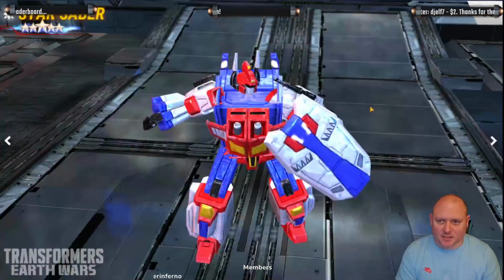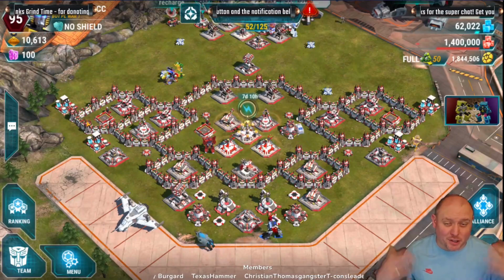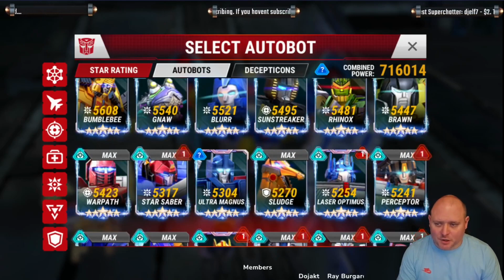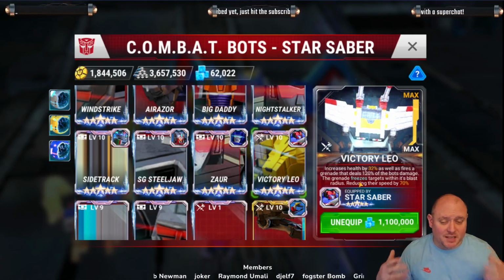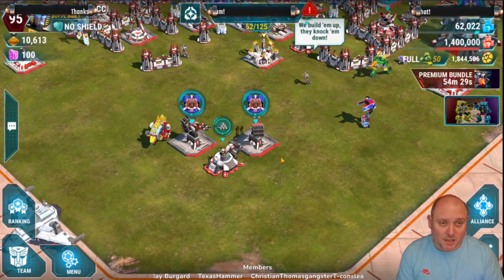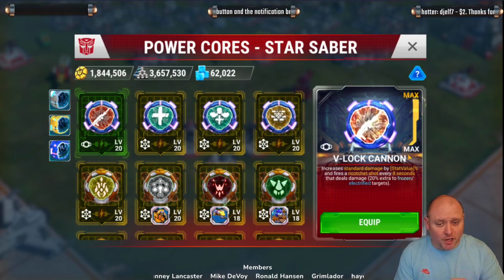New Star Saber/Deathasaurus aditions... does it make him relevant? Transformers Earth Wars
Welcome to the biggest and best Transformers Earth Wars channel!
With the latest cost reduction, Victory leo/Tigerchest specific combats and their own core, does this make Star Saber and Deathasaurus a great bot finally?
I stream every Thursday including game exclusives, crystal crackings, base rinsing, interviews with well known players, the space ape team and more...